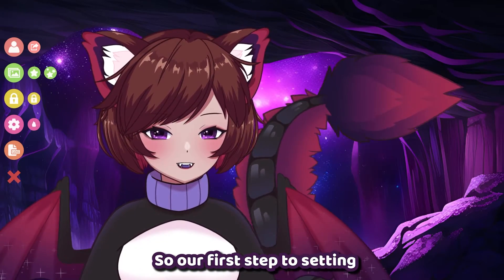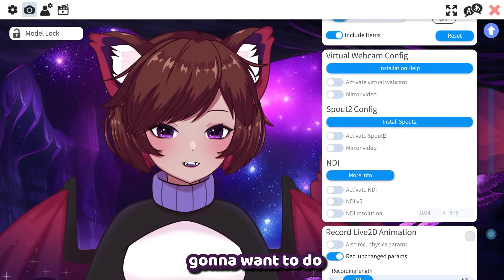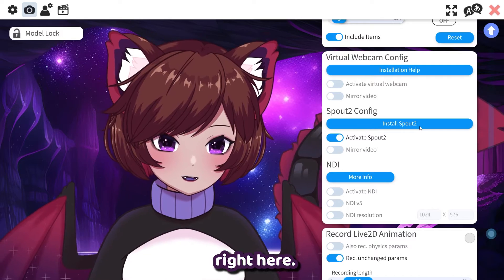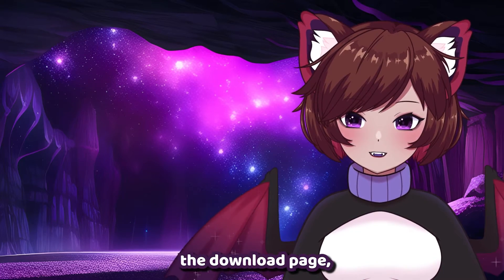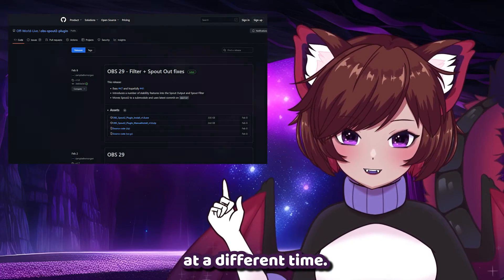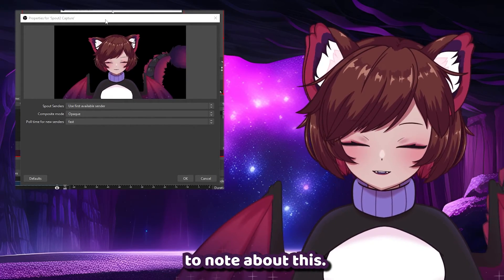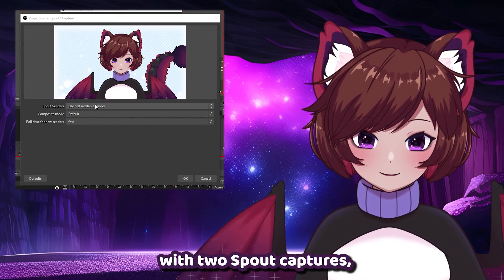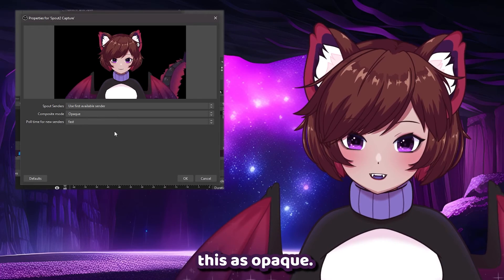The BEST way to capture your VTuber in OBS [Spout2 Plugin Tutorial]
Here's a quick and easy tutorial on how to capture your VTuber from VTubeStudio to OBS using the new Spout2 method!

Not only does it save you CPU resources... you won't have the VTS menu popping up during stream anymore when you need to tweak anything on stream!!